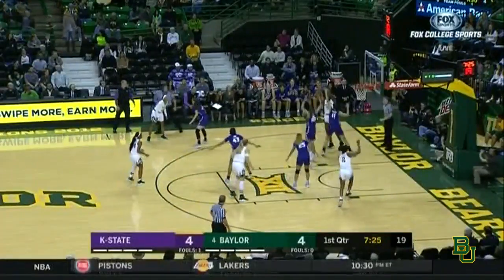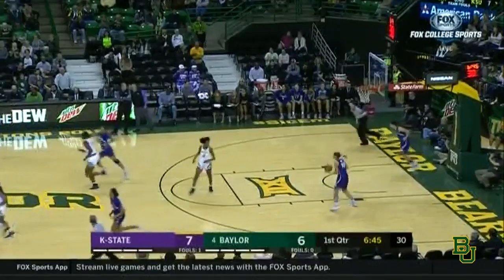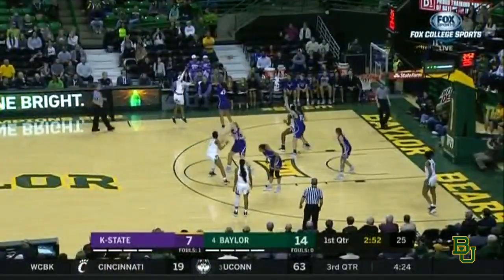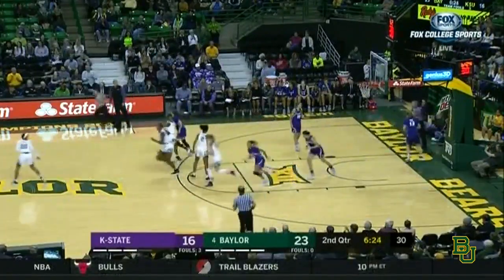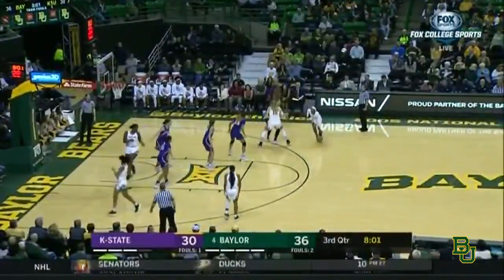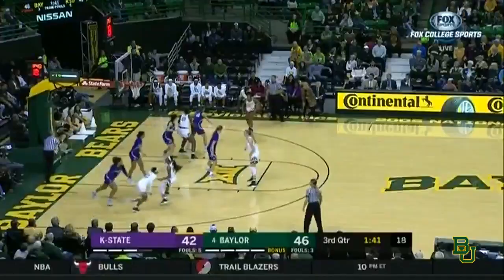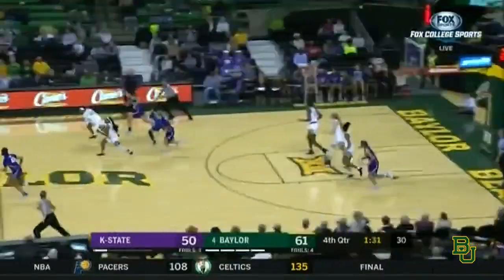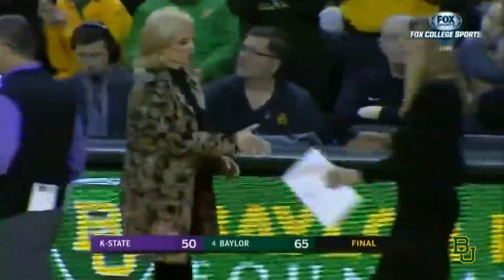Baylor Basketball (W): Highlights vs. Kansas State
Highlights from the Lady Bears 65-50 win over Kansas State.